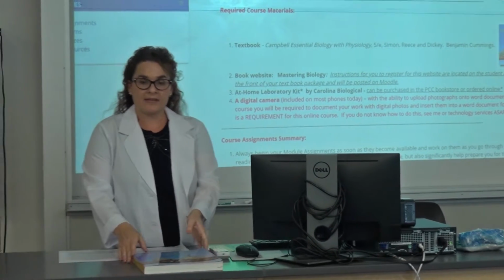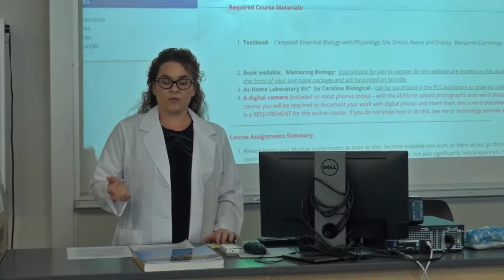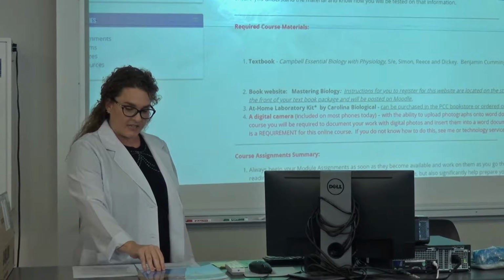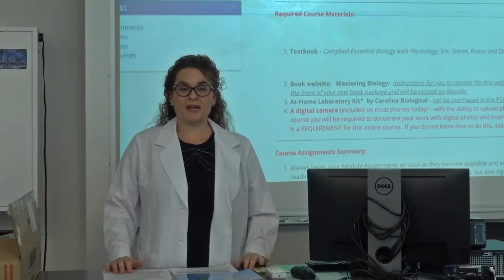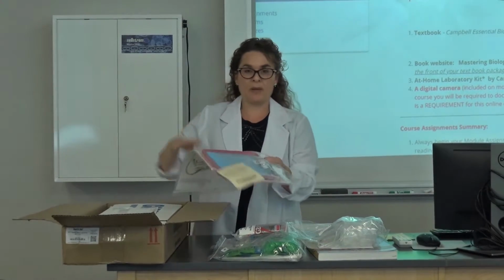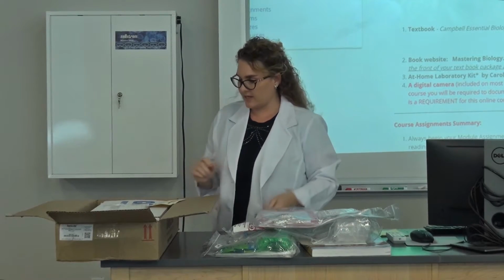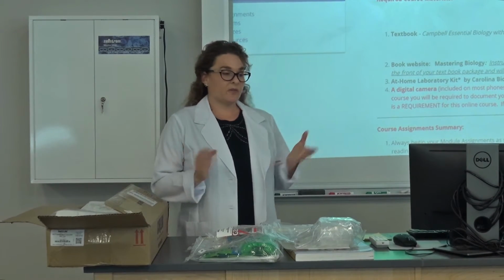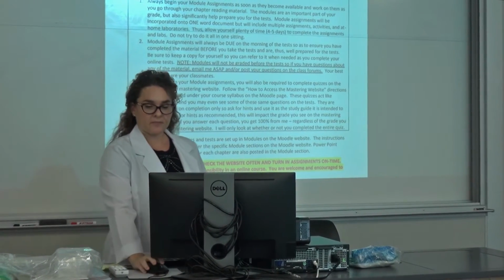BIO 110 IN Section Introduction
Ms. Chauncey goes over the Policies & Procedures and lab equipment needed for PCC BIO 110 Internet Course.